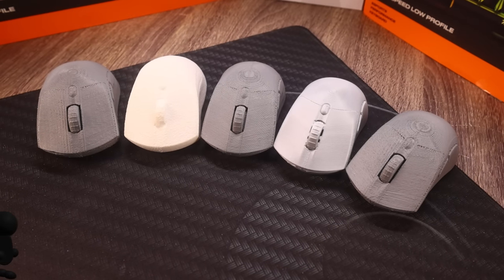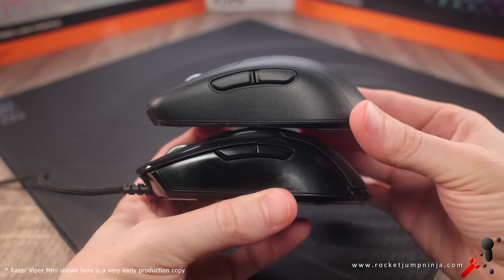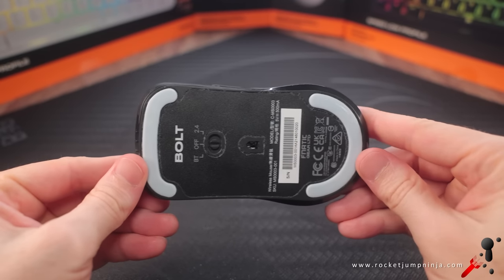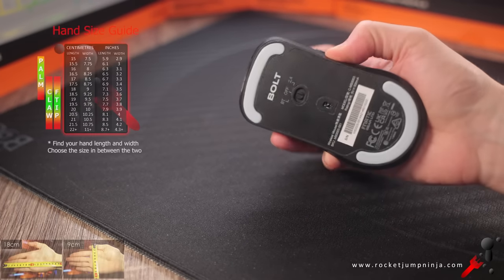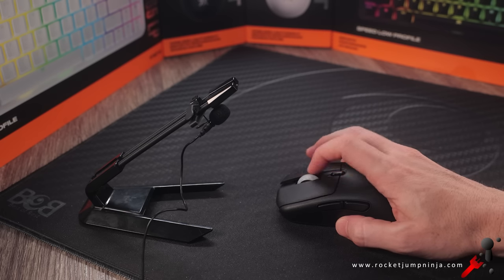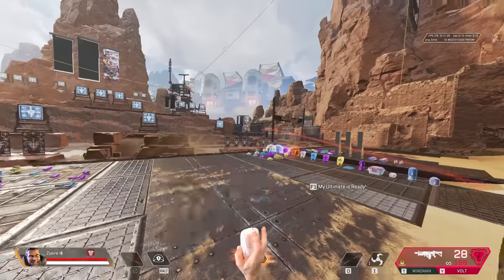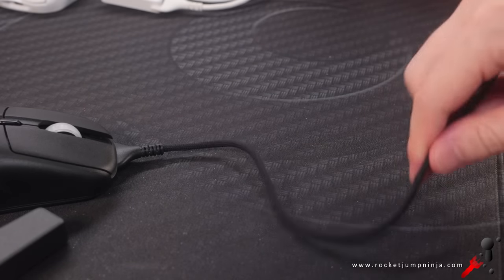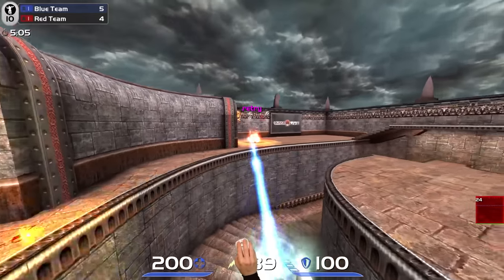Fnatic Bolt Review - New Top Tier Wireless Gaming Mouse in 2022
Full disclosure: I helped shape this mouse. We went through a lot of moulds and I pointed out all the issues and gave suggestions on what they could change. This is the result of that, so the reason there's no criticism on the shape from me is ... I already gave it before they finalized it and they fixed all my concerns. It's great!

And I do have an affiliate link with Fnatic, but that hasn't affected my thoughts at all, which is why I didn't just blindly promote their other mice and actually gave them a heap of advice while shaping this mouse. I didn't get paid for my time or advice at all, I did it to help them out, that's it. You can help me get a little cut though by using the affiliate link below! (Only if you're going to buy it anyway, don't just buy it to help me ... if you want to buy something to help me, the Xtrfy MZ1 is the mouse I fully designed). :D

Also for the record, this shape is from 2019, meaning it existed way before the Viper Mini. It's not a clone. I mean it's a different shape anyway, I'm just saying they (we?) didn't copy. And Razer didn't copy either. This is just the natural progression of mouse shape theory over the last few years.

Anyway, Fnatic seem to have done a great job, everything feels good, only slight issues which I hope will be fixed on actual production copies (mine are pre-production). Really fun to use in game, I think they have a hit on their hands, but I guess we'll find out once we get feedback from users rather than reviewers.

I love it and I'm so happy to see it finally become an actual mouse. Again, this is from 2019. It's taken them a long time to get this out, I'm guessing because they were trying to get wireless right.